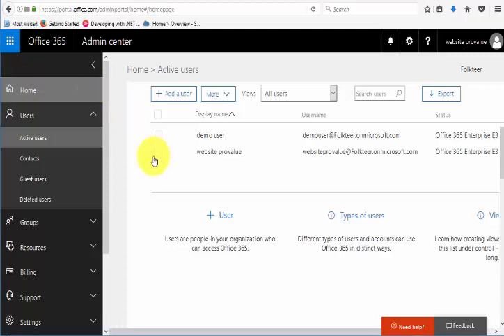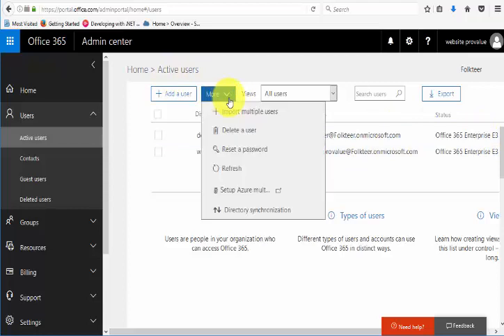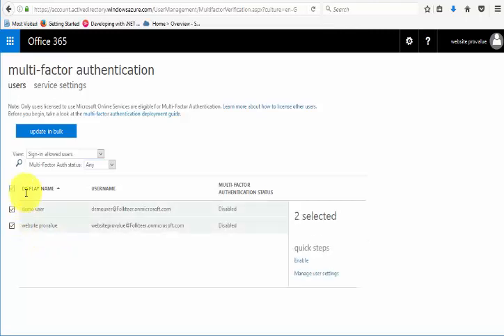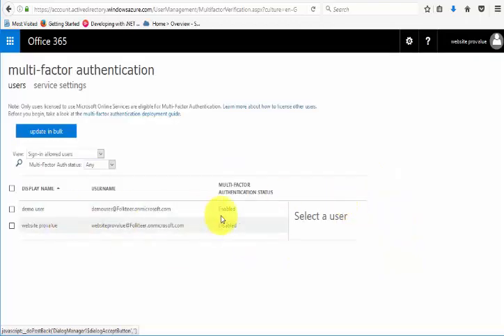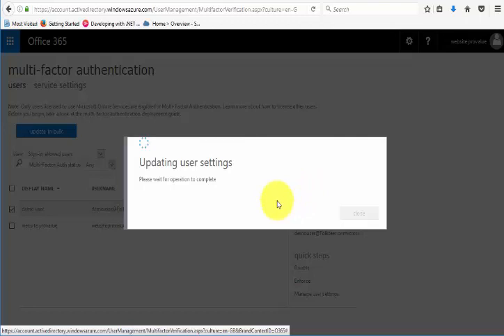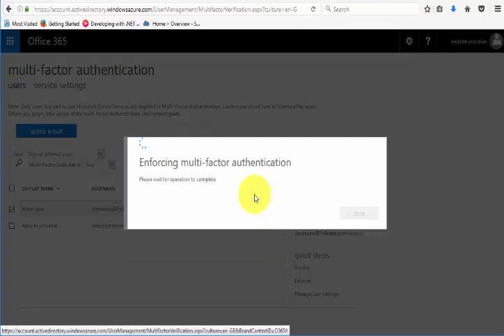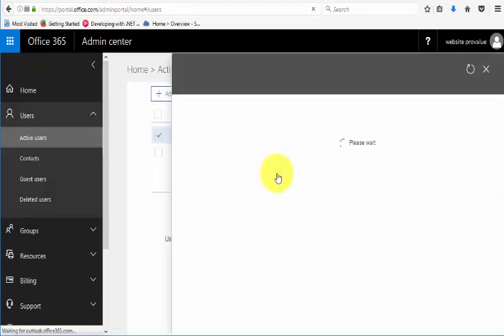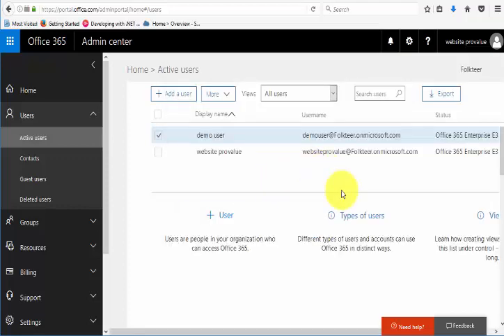How To Enable MFA for Office365 Users